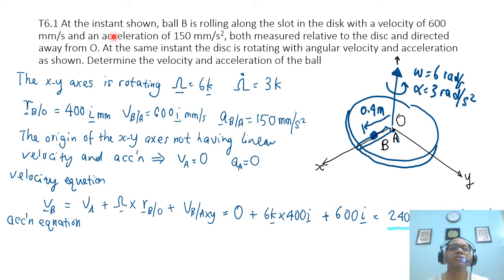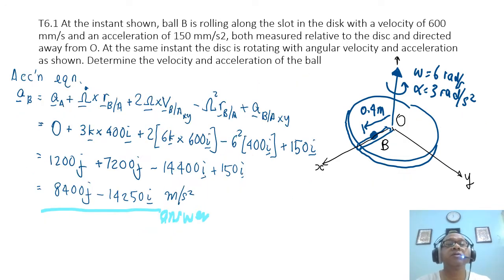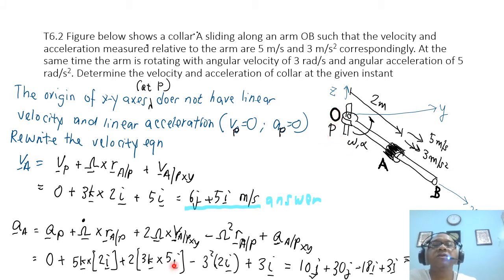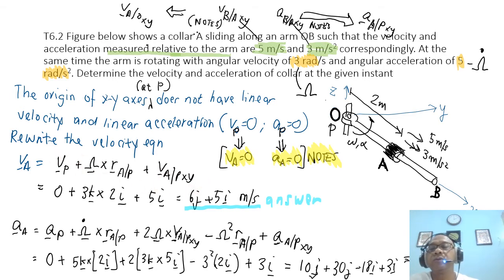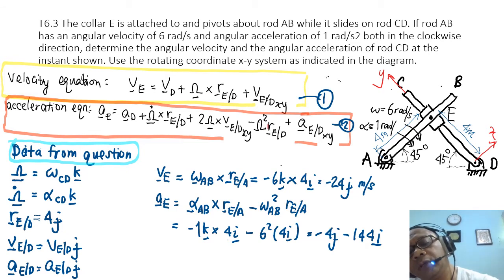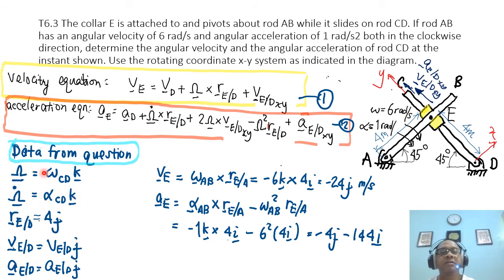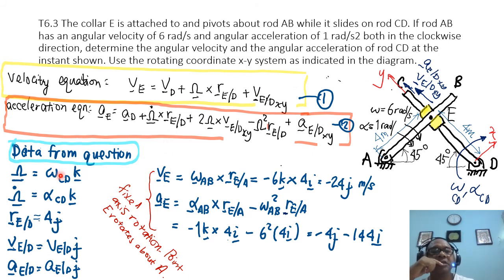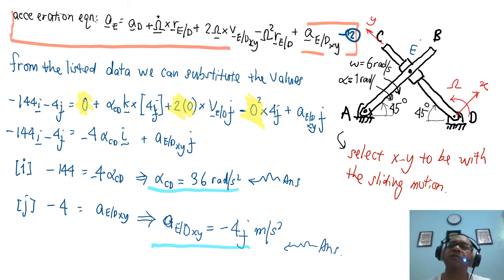Tutorial 6 Relative Motion Anaysis Using Rotating Coordinate System